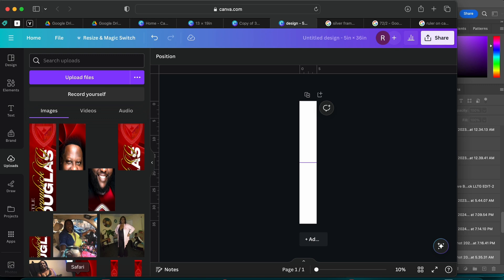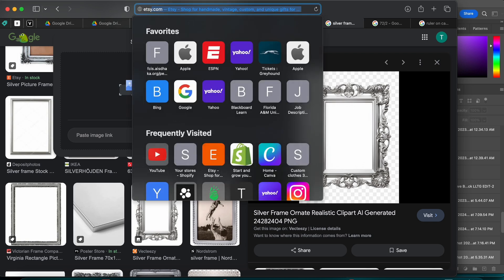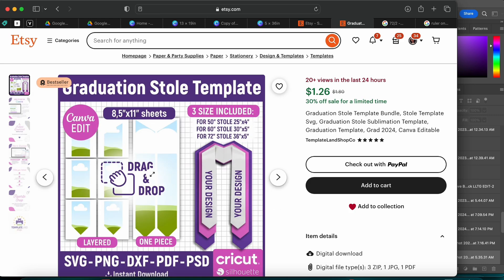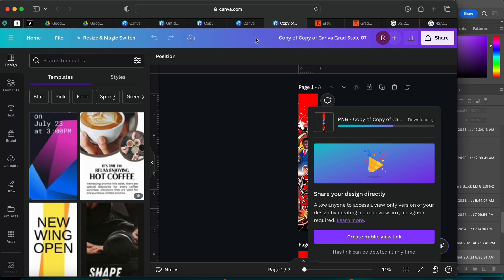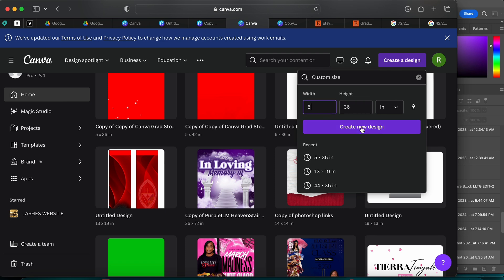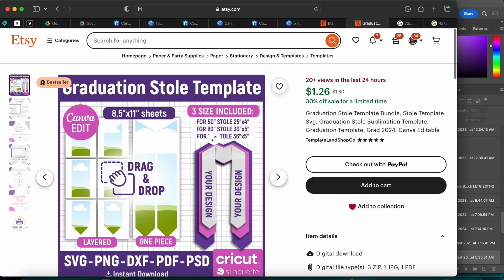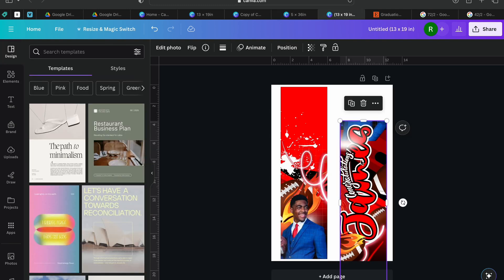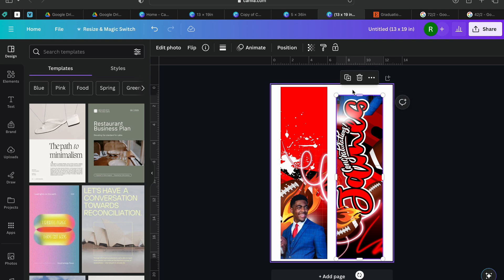CANVA | DESIGN TUTORIAL GRADUATION SUBLIMATION STOLE | STOP USING DRAG & DROP YOU'RE WASTING TIME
I REALLY HOPE THIS HELPS